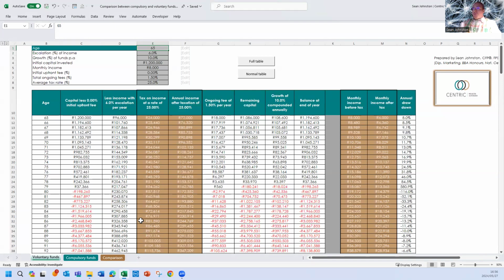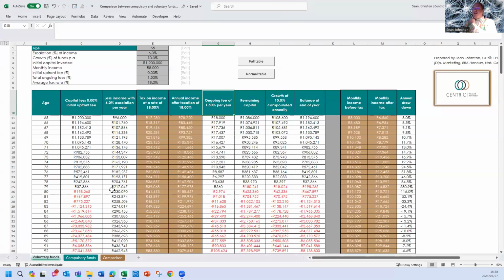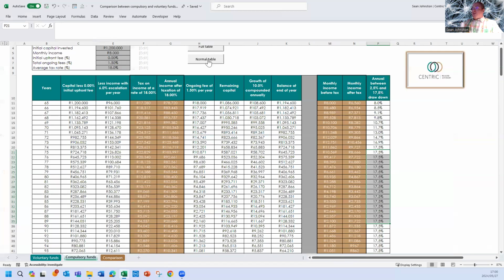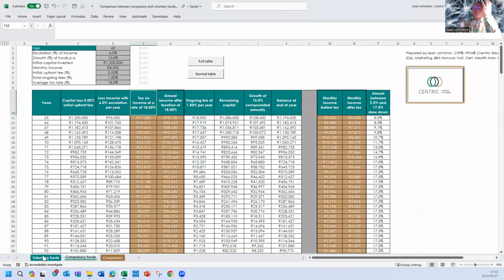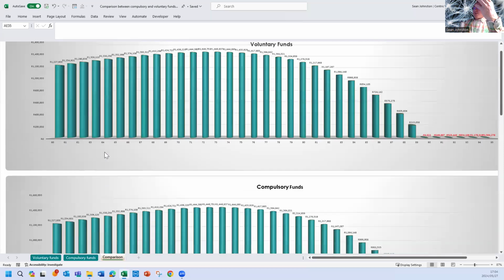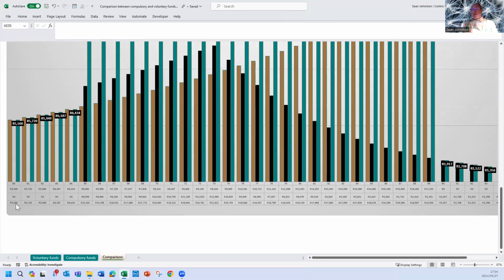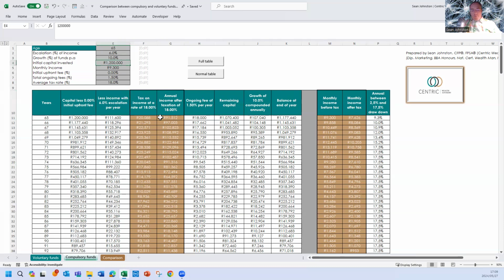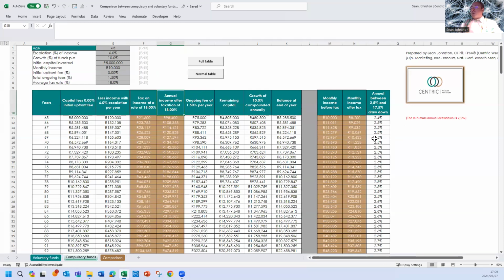Looking at how long funds last in retirement when comparing voluntary and compulsory money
Have you ever wondered what the difference is between voluntary and compulsory money drawn as an income at retirement and how funds deplete?

(Enable macros)

We look at the difference between drawing an income from voluntary and compulsory funds at retirement and how to potentially combine the two to prolong the capital as long as possible. Just note that you can convert a living annuity into a guaranteed annuity but not the other way around.